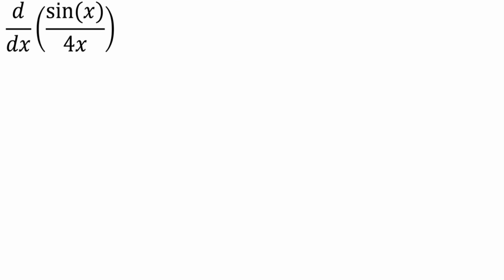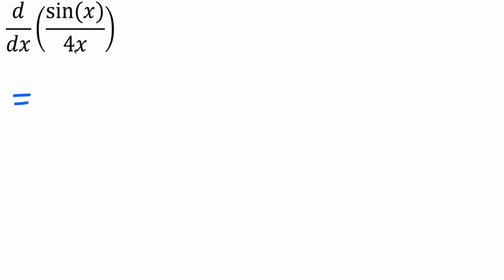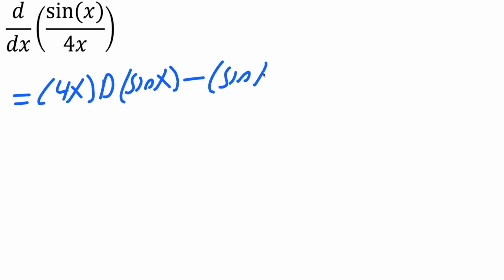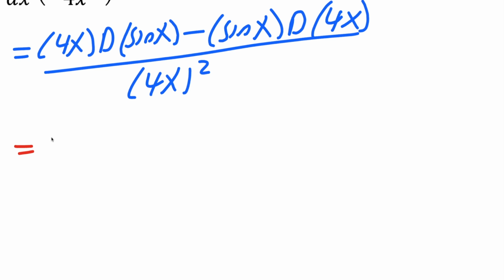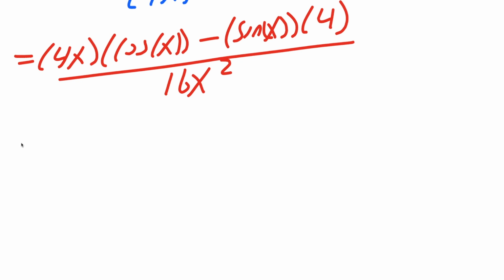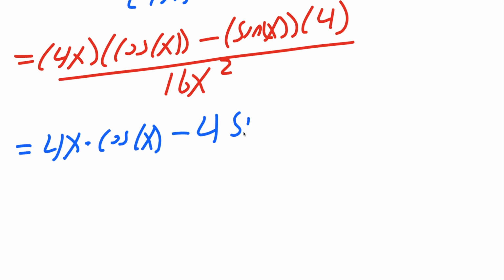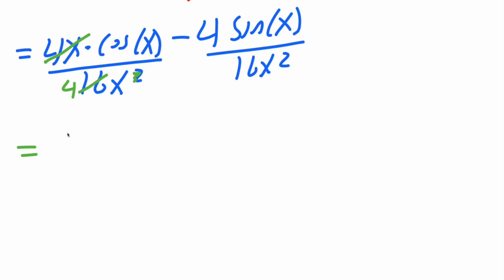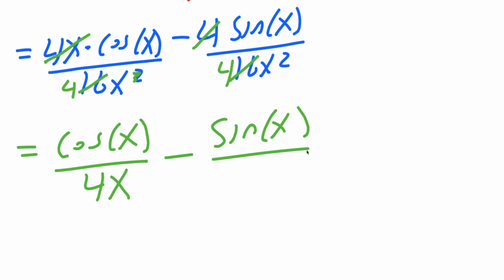Derivative of (sin(x)/4x)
Workbooks that I wrote: